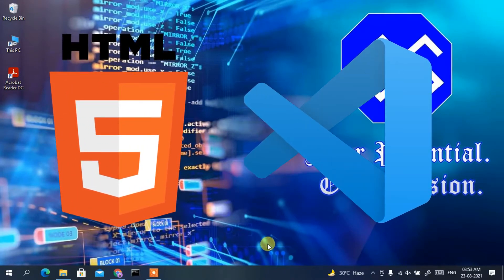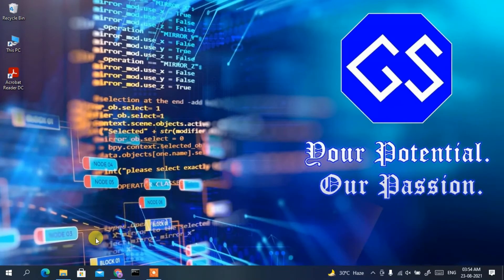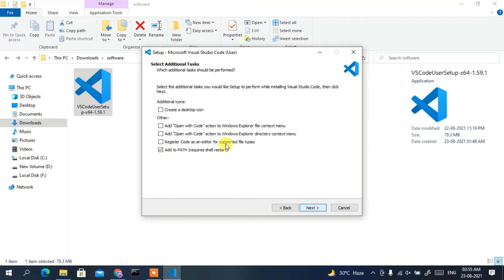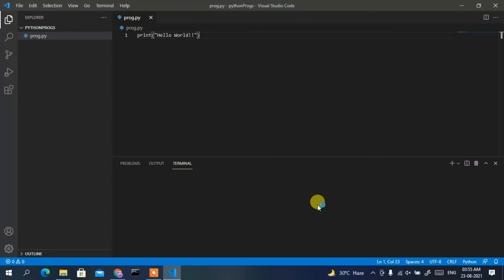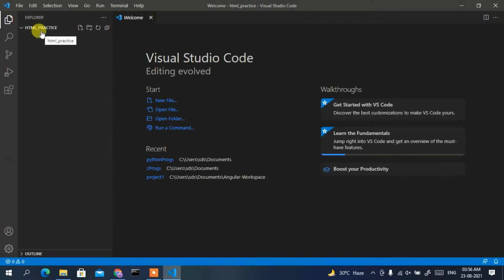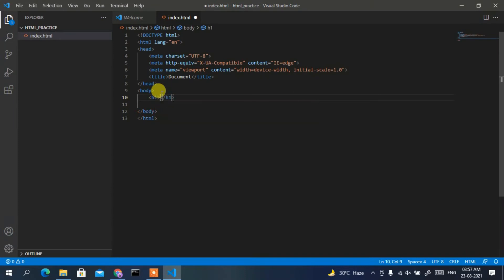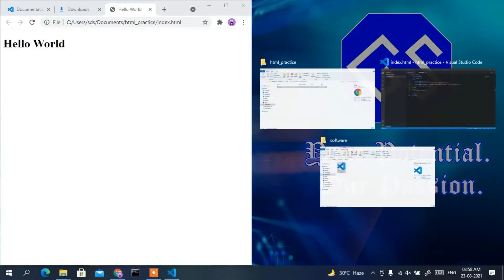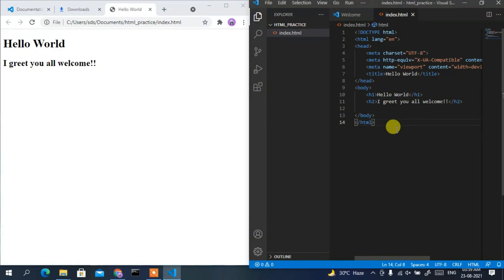How to Run HTML in Visual Studio Code on Windows 10 [ 2021 Update ] VS Code + HTML [Web Developers]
Hello Everyone! Today in this video I am going to step by step guide you How to Run HTML in Visual Studio Code on Windows 10 [ 2021 Update ] VS Code + HTML [ Web Developers ]on Windows 10 OS.

After that, I am also going to show you How to Create your First Hello World Program in HTML programming and then how to compile and run them.

Double click to run the Visual Studio Code installation file. Just follow the prompt as shown in the video and install Visual Studio Code in your OS.

Topics addressed in this tutorial:
Best Test Editor: How to Install vscode in Windows 10, Windows
how to setup vscode for HTML